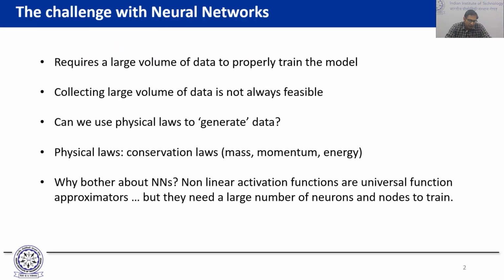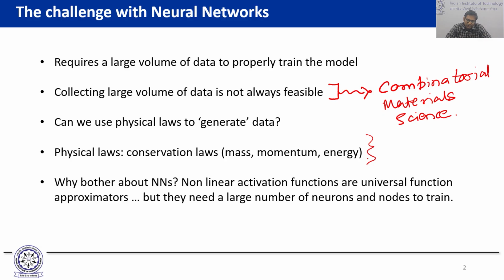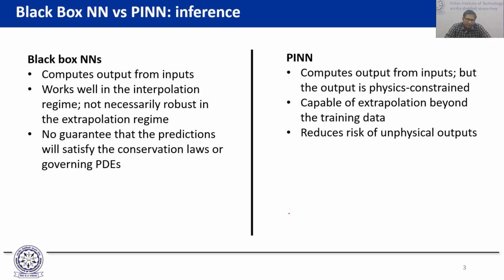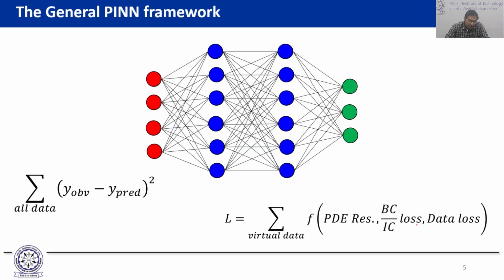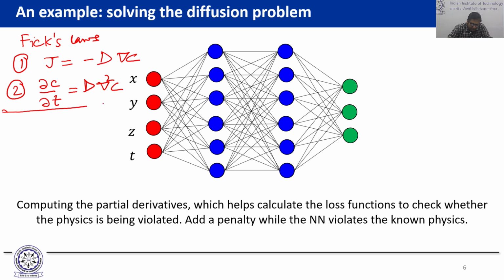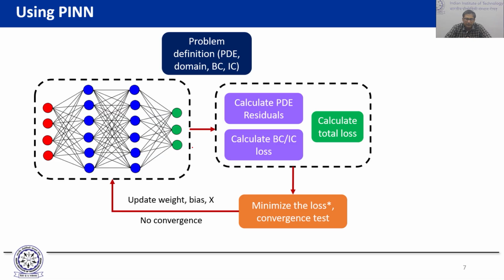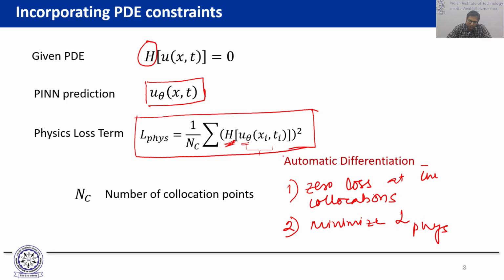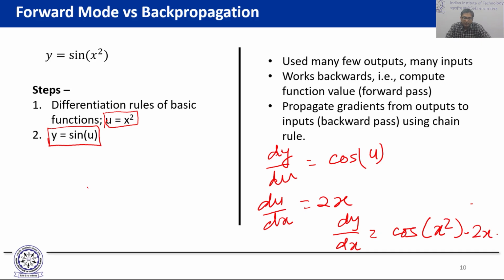Lecture 36: (Physically Informed Neural Networks)